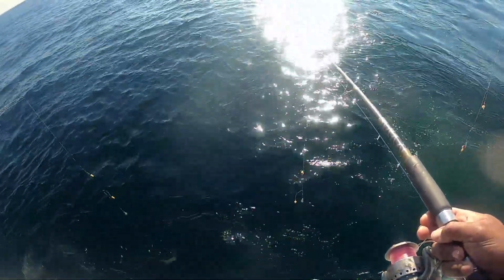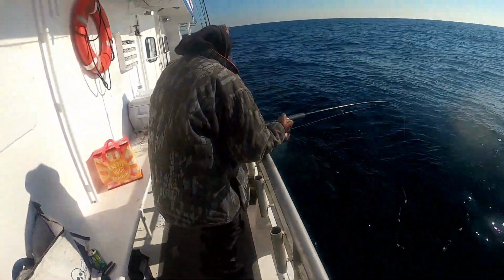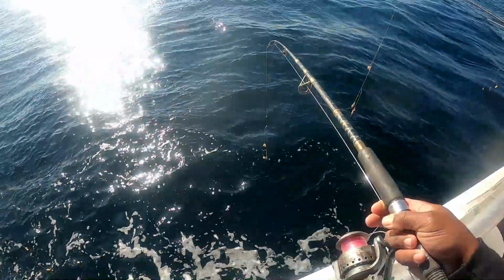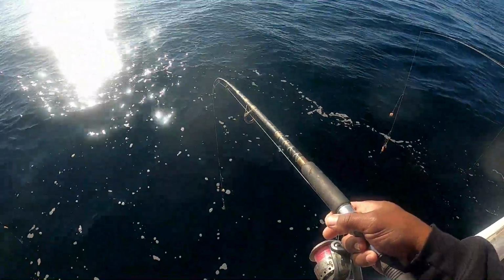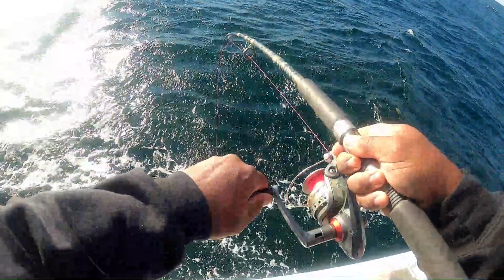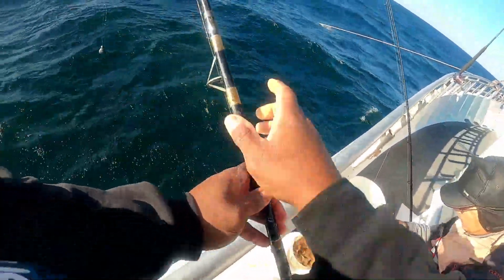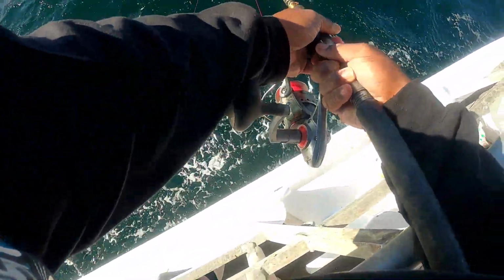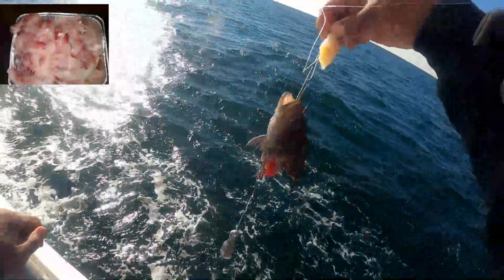PORGY FISHING (scup) was on Fire in New Jersey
Took a 12 hour tour on the Jamaica II out of  Brielle NJ.  The Elder Statesman and I had a fabulous day catching porgies, sea bass, blues and spiny dogfish.  Be sure to stay to till the end to what happens.